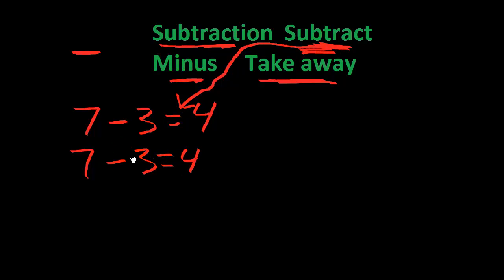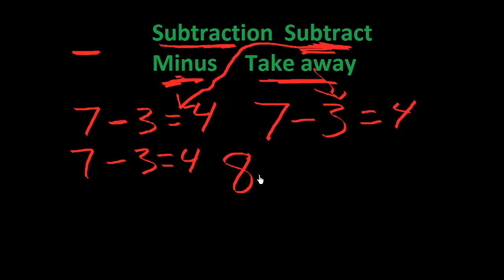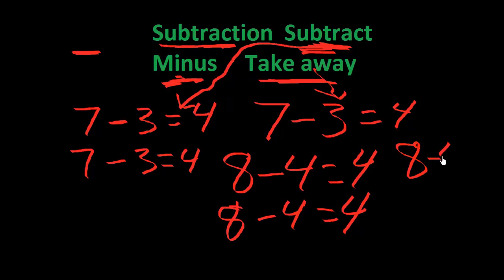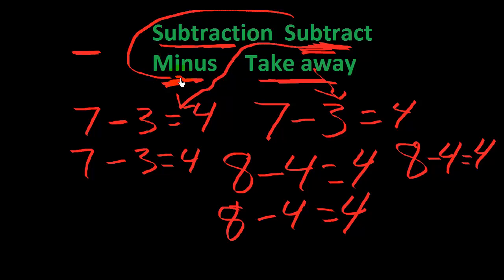subtraction: Learn ESL Math Vocabulary Quickly!